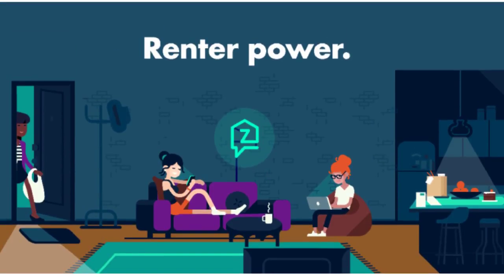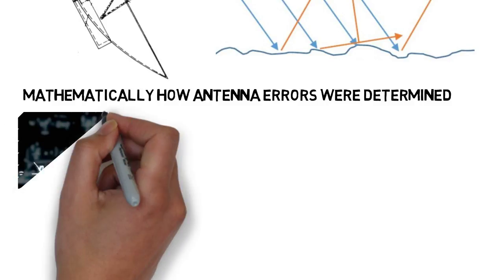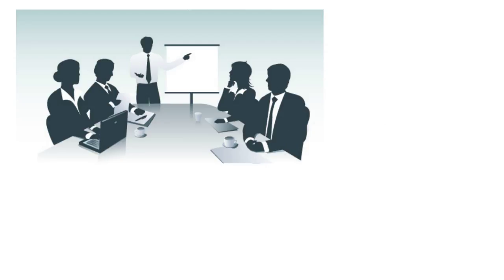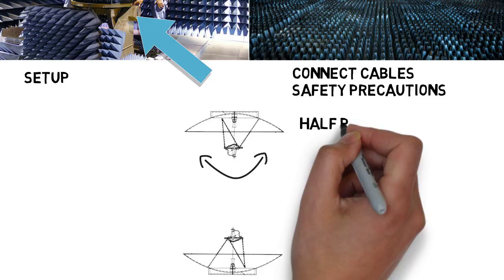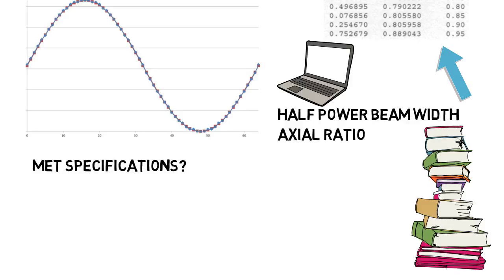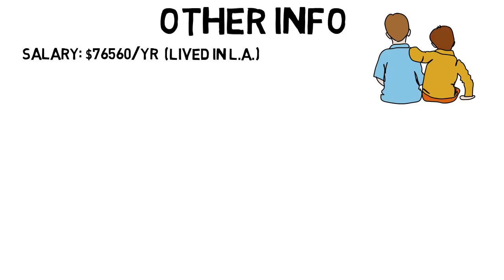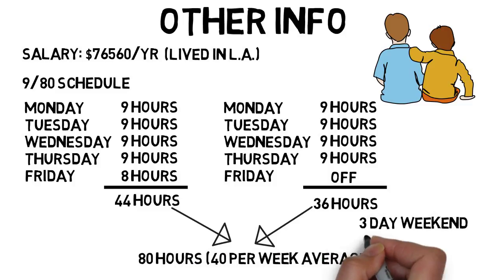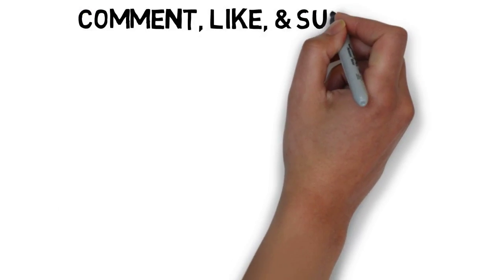This is What my First Engineering Job was Like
Zently is hiring student ambassadors in the US.

This video covers my experience in my first engineering job out of college. As I mention in the video, this does not represent all jobs, but should give you an idea of what mine was like.

At my job I was mostly on the computer but did spend a good amount of time in a lab doing testing. My department worked on satellite communication devices and I helped with making sure everything met specifications and the tests were run properly.

A lot of the beginning work was confusing to me but I got the hang of it over time. But I did learn very quickly that school gives you a foundation for what you need to know as an engineer, but you don't become an expert in anything.